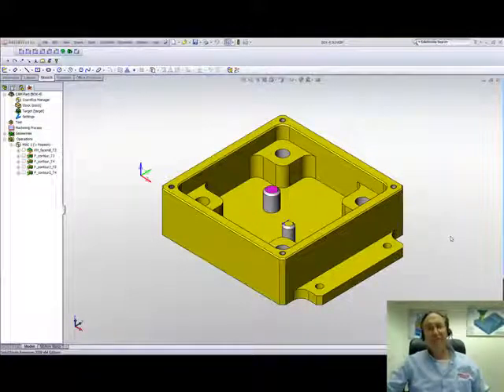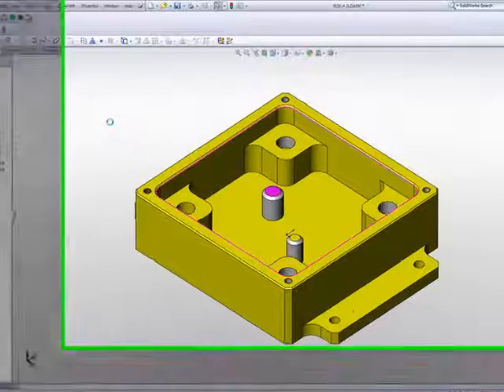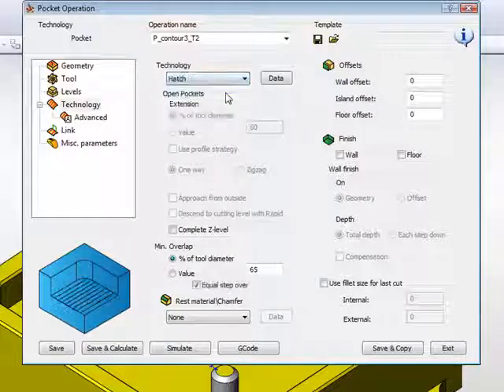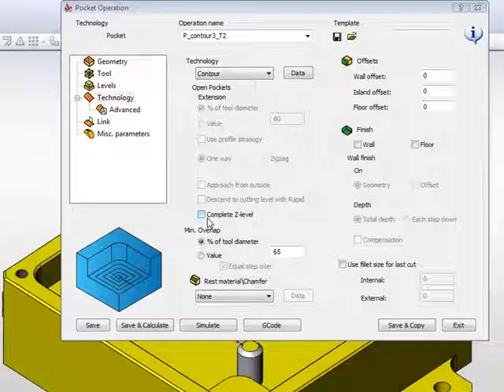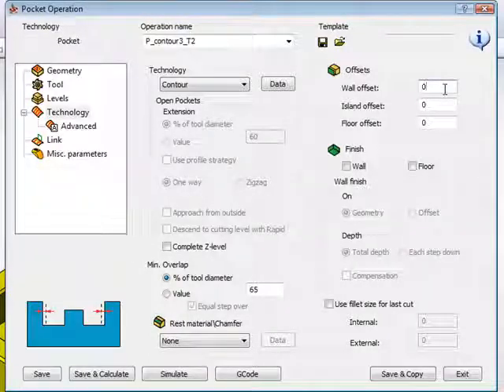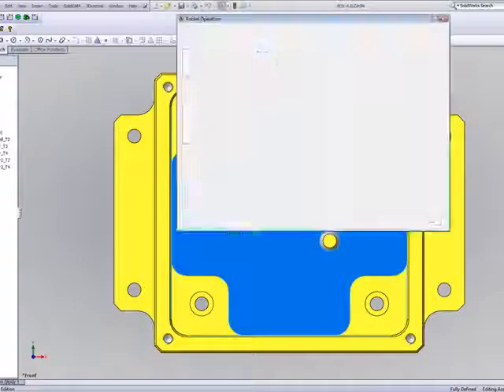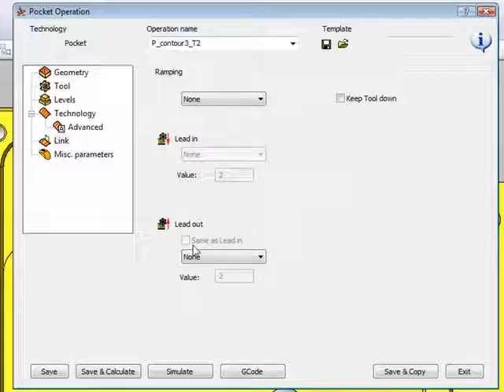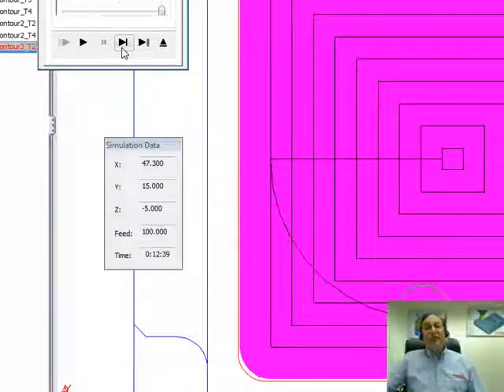Pocket Operation Part 1 flv